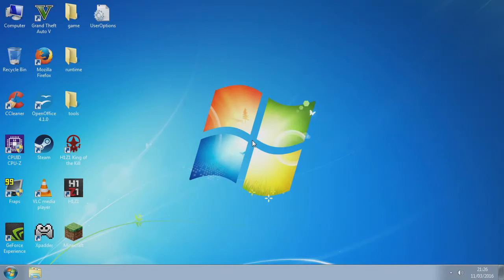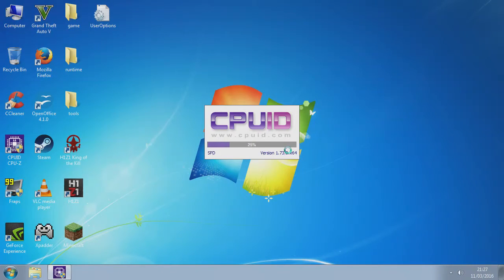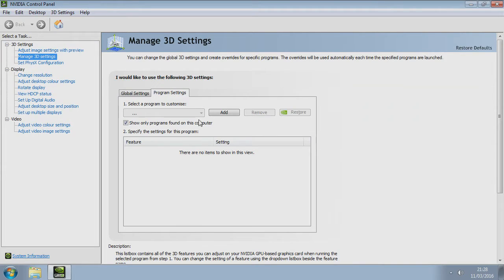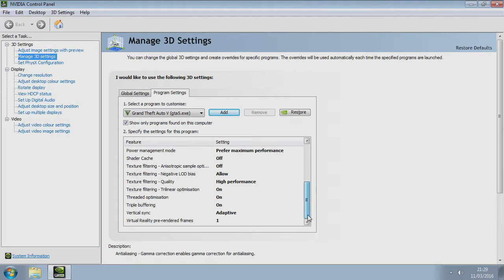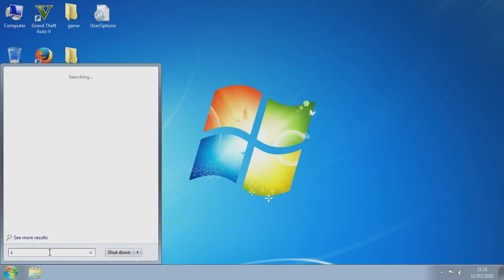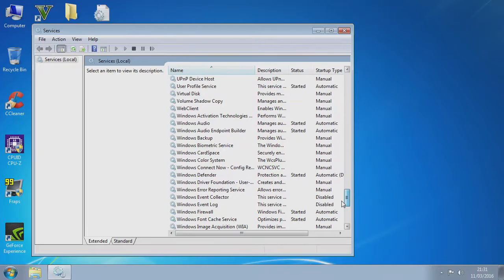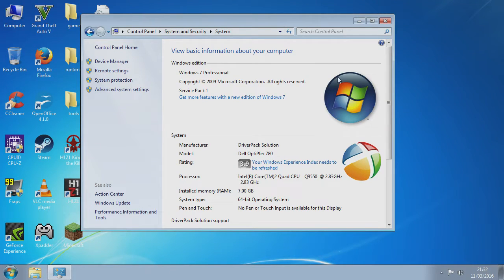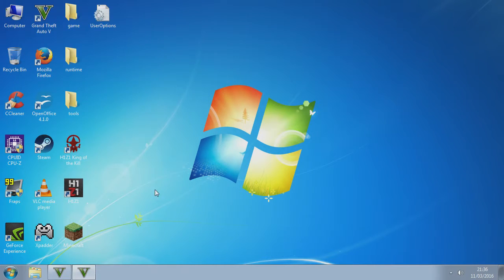PC Gaming settings i use Dell Optiplex 780 better performance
I use these settings enjoy gaming smooth and lag free
you can do the same hope my tutorial helps you enjoy your gaming better in high performance.
PC Dell Optiplex 780 Q9550 7GB Nvidea Geforce GT 730 2GB DDR5 64  bit buss.
Recorded using Nano HD Capture

Hope this video helped you lot get your pc running games quite cool :)